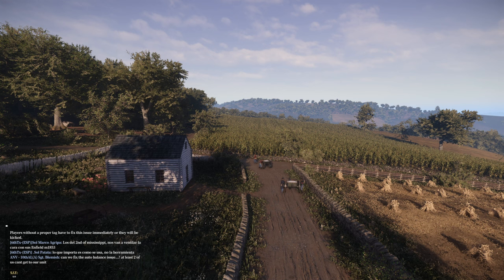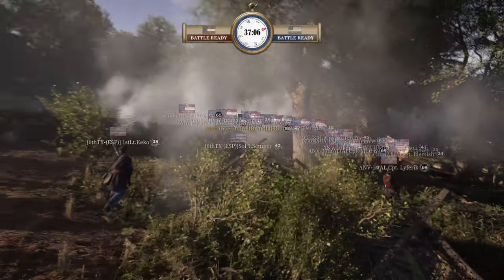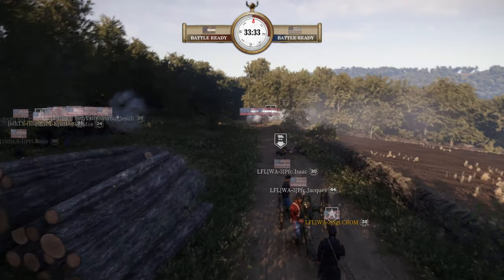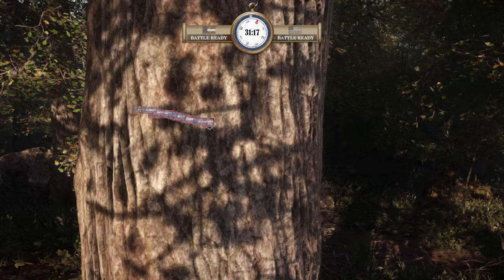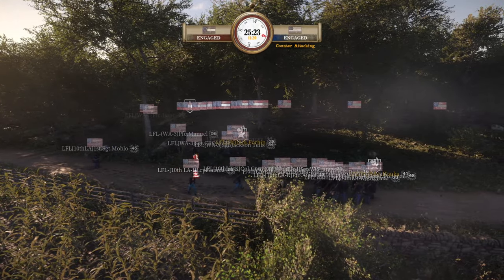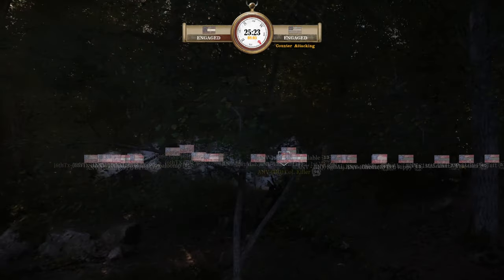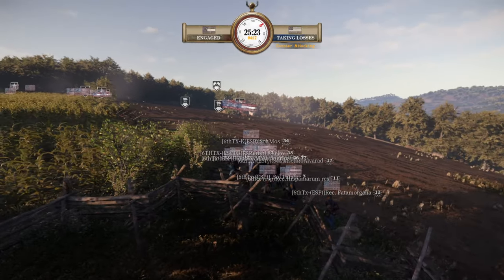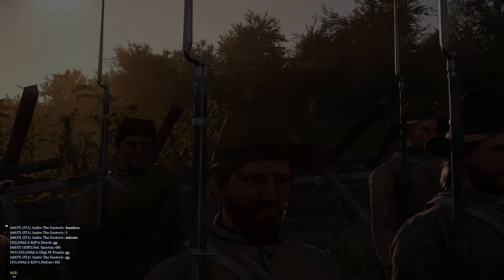War of Rights | United European Community | Server 2 | Map 2 Reno’s Fall | 17/5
Event Details Server 2
Server Name: United European Community Eventserver 2 (CSA Server)
Administrators: AGL Tiberius + 56thVA Wells
Maps/Game mode:  Bolivar Heights Camp (Skirmish) + Reno's Fall (Skirmish)

Team Balance (74-76=150)

USA
Top Co. A (Main) - LFL  30 [2-Guns]
Top Co. B (Main) -  52nd New York  16 + Shenandoah  3 [Merged]
Bottom Co. A (Main) - 6th Texas 25

CSA
Top Co. A (Main) - 56th Virginia  34 [2-Guns]
Top Co. B (Main) -  4th Georgia 14
Bottom Co. A (Main) - ANV  28

Unit Discords:
USA: